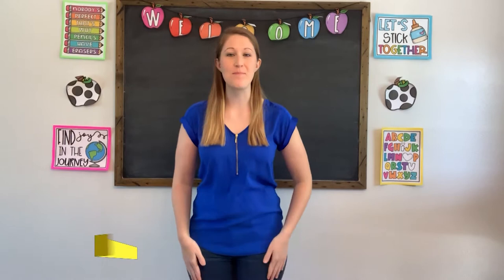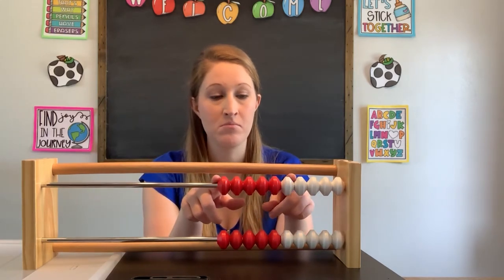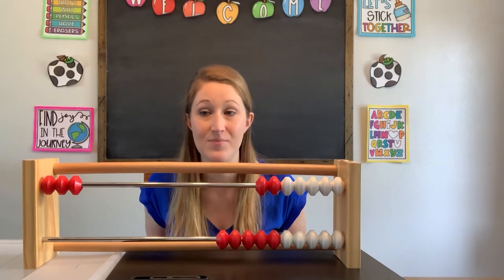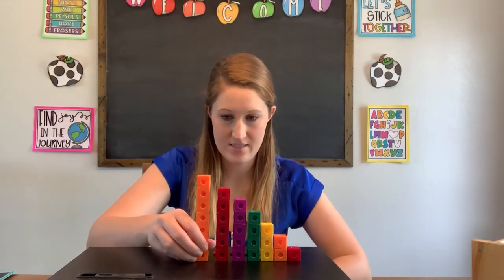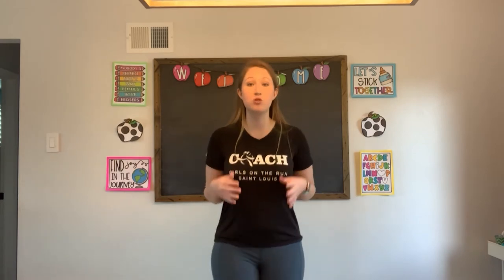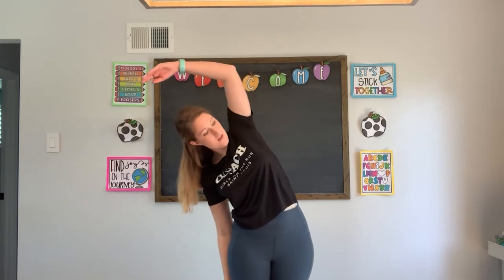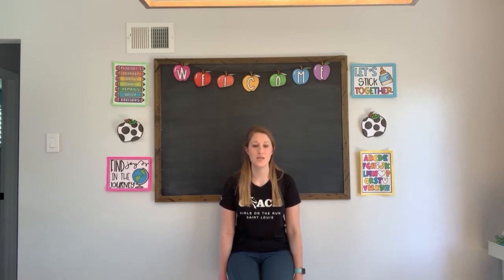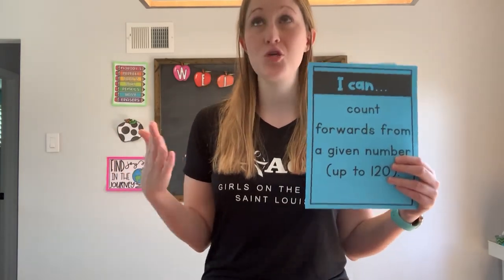Counting Forwards | Pre-K Thru 2nd Grade Math | Teaching In Room 9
In this lesson, students learn how to count forwards from a number!

Teacher: Julia St. Louis, Rogers Elementary School , Mehlville School District

Resource: Rekenrek from ETA hand2mind